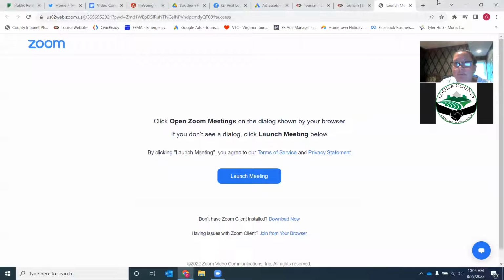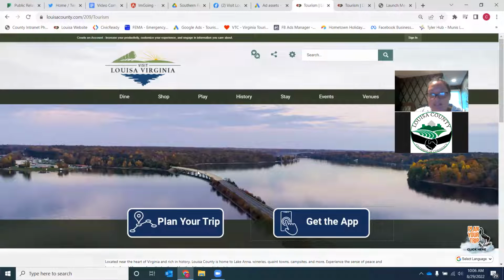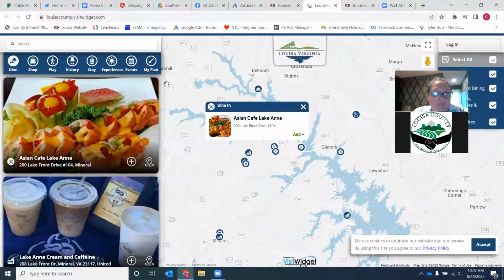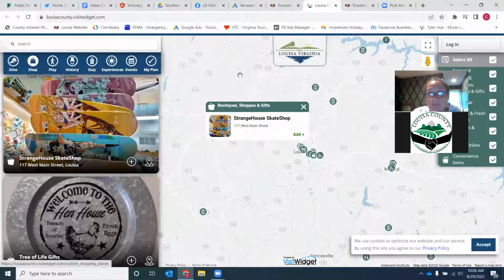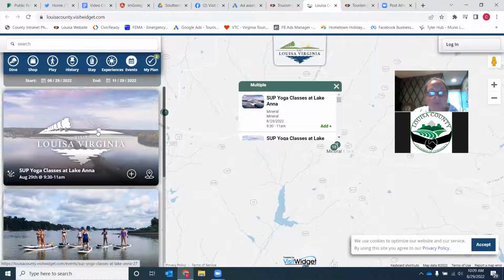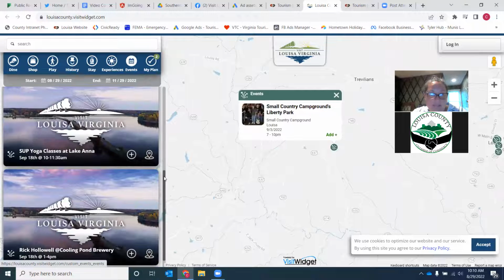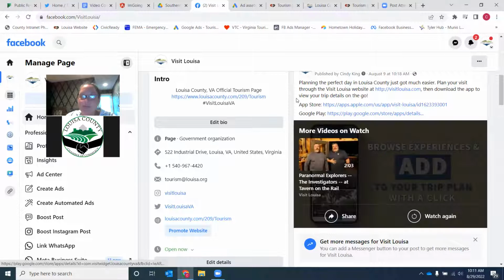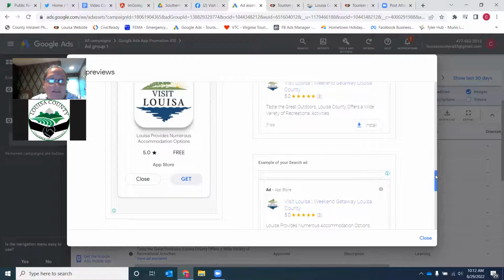Expand Your Reach Part 3: VisitLouisa App